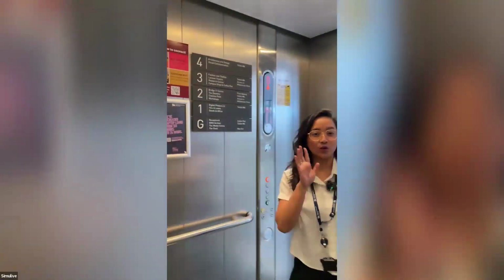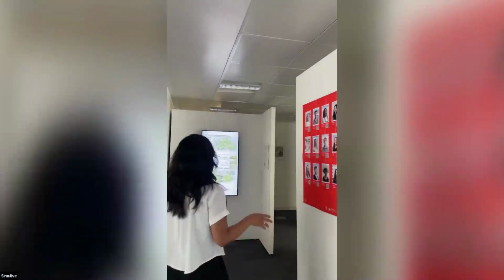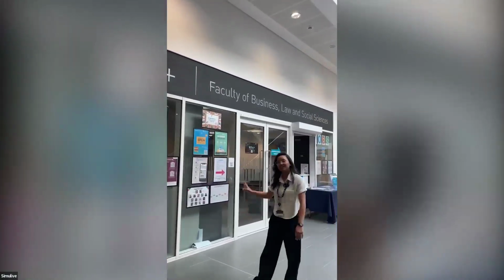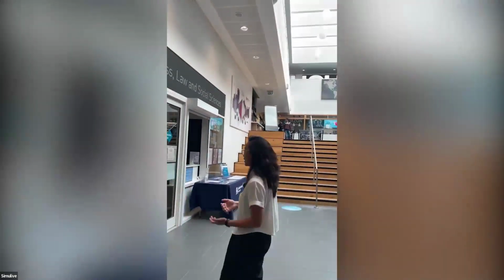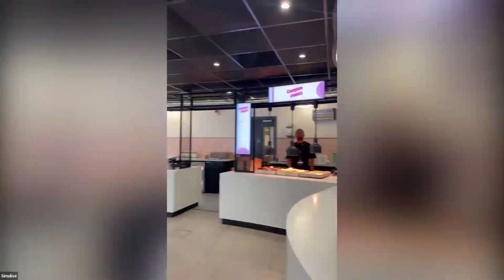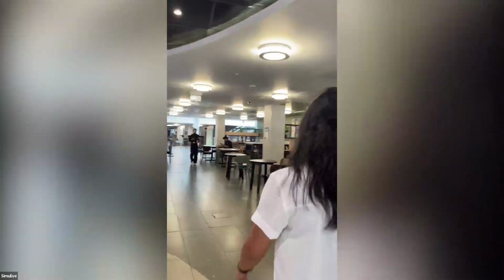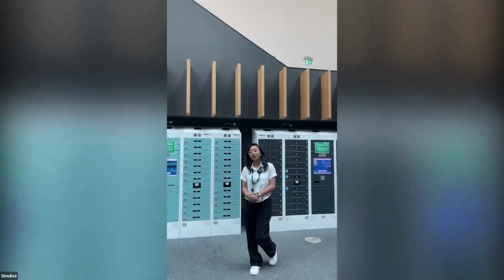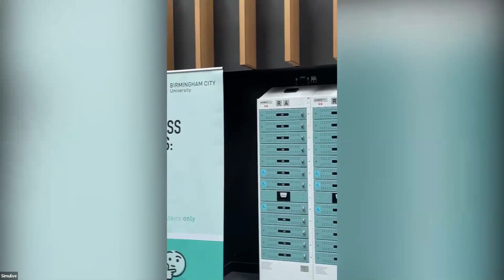BCU Campus Tour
Join us as we take a tour of our modern city-centre campus!